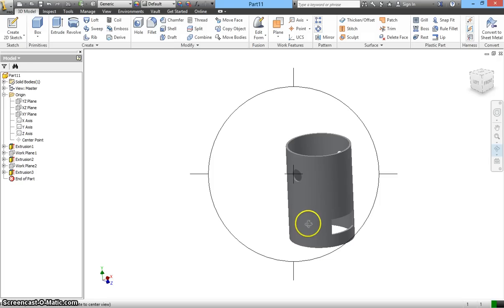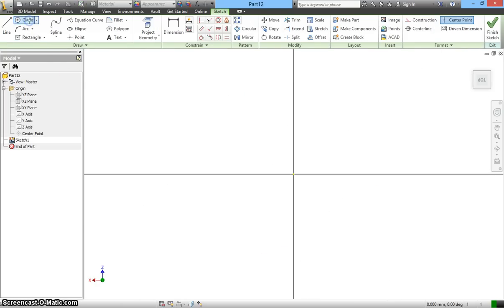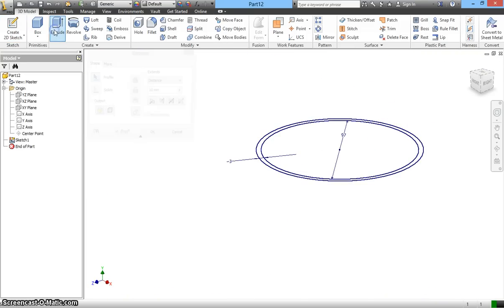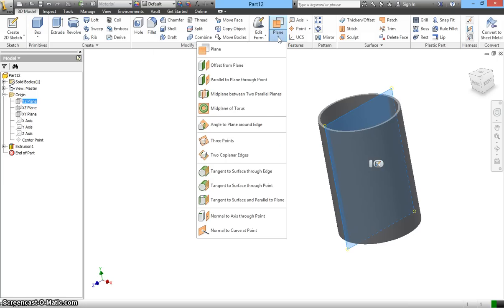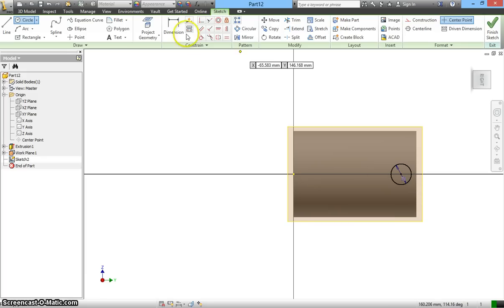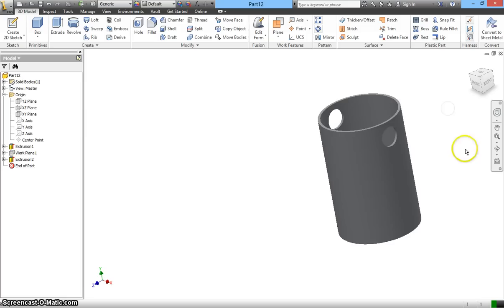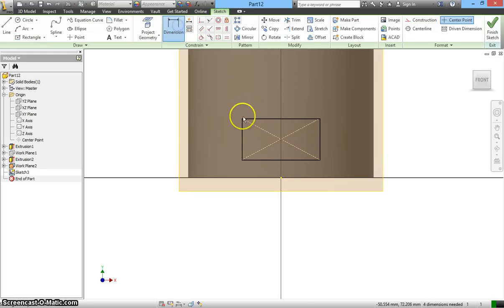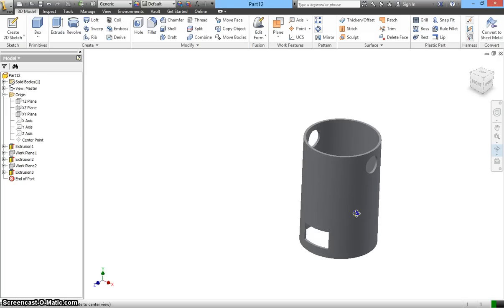OFFSET PLANE TO EXTRUDE CUT ON A CYLINDER SURFACE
This tutorial shows you how to create a simple open cylinder. Next it will show you how to use the Plane features to create a Extrude cut on the curve surface to create a hole or a rectangular cut out